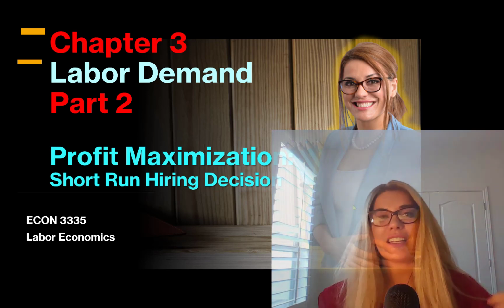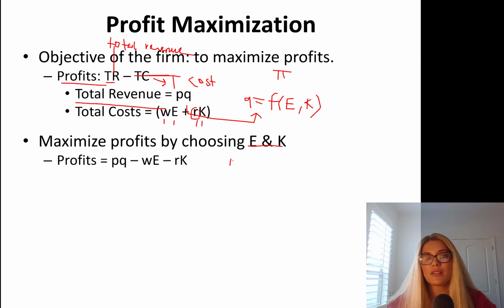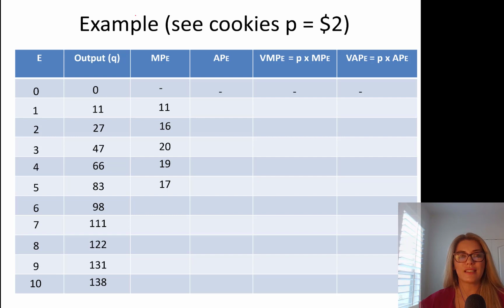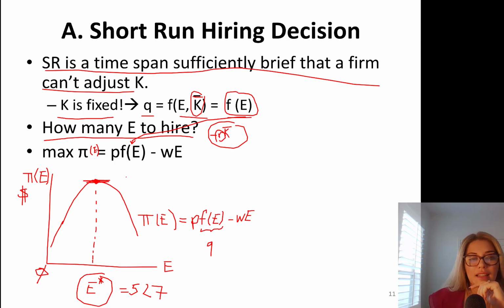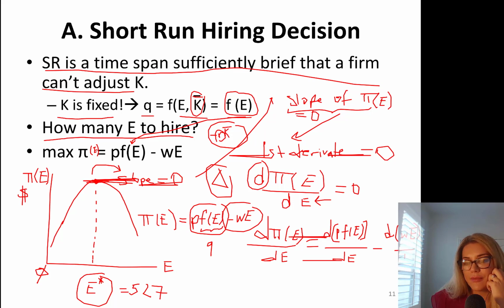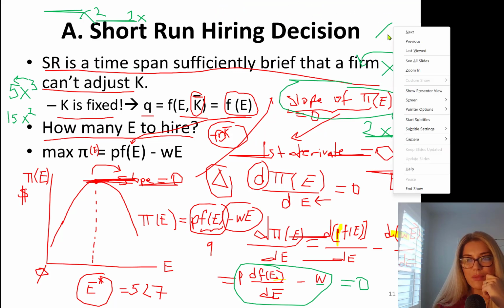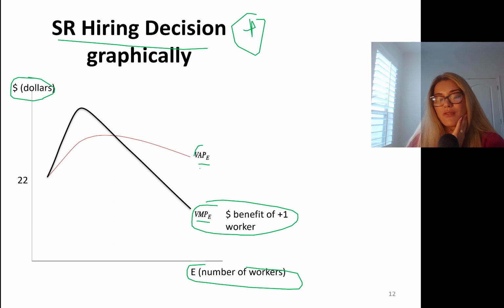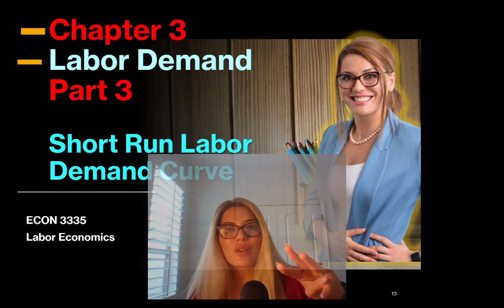Profit Maximization: Short Run Hiring Decision - Chapter 3 Part 2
Profit Maximization: Short Run Hiring Decision